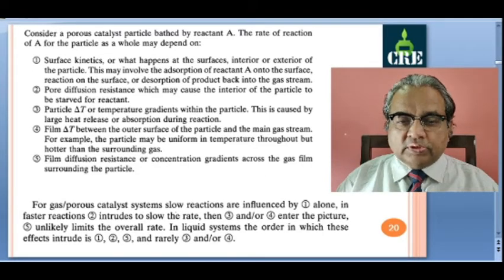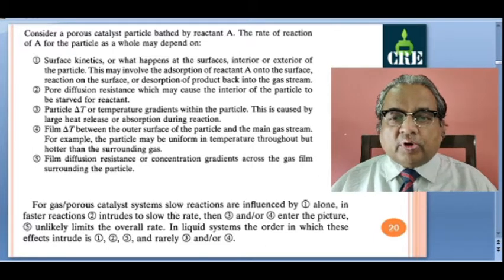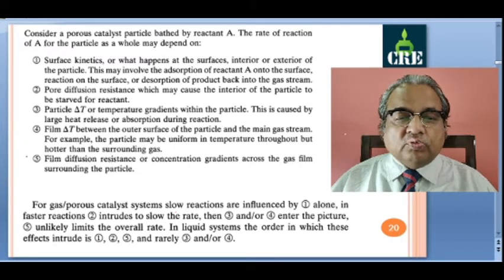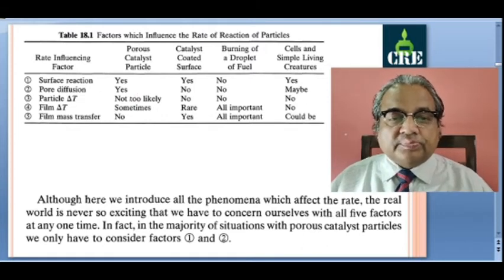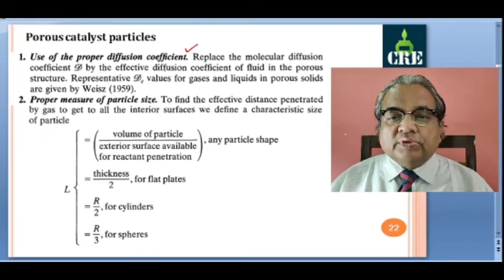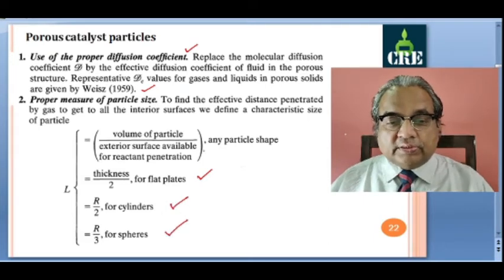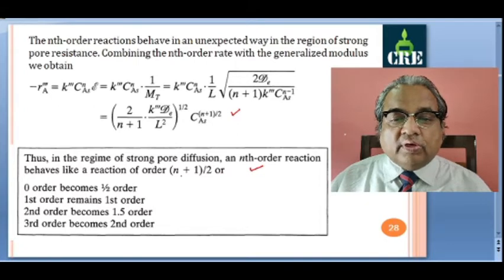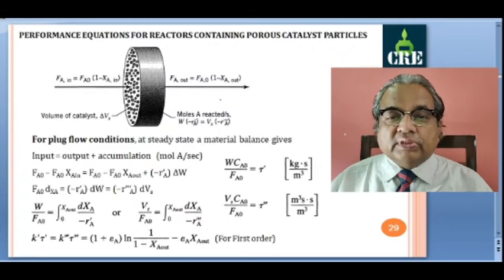Chemical Reaction Engineering II (LECTURE 16 Solid Catalyzed Reactions, Experimental Methods)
Solid Catalyzed Reactions,
Experimental methods for finding reaction rates
Performance equations